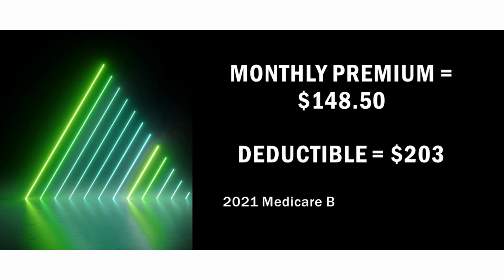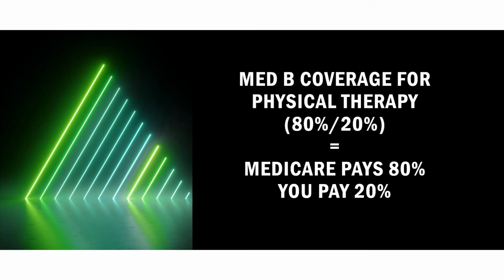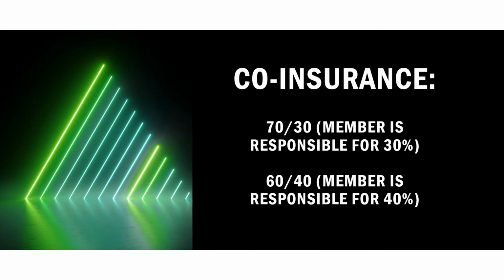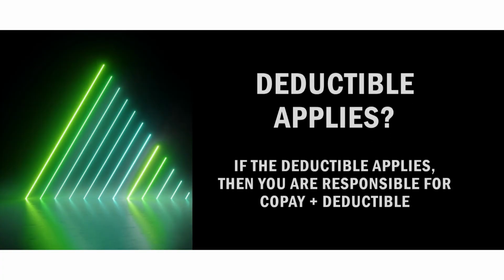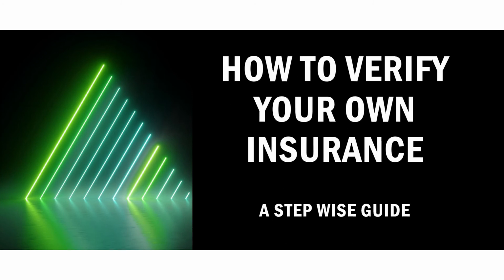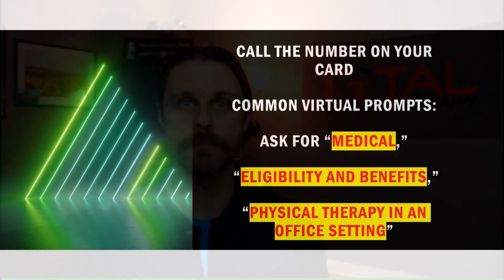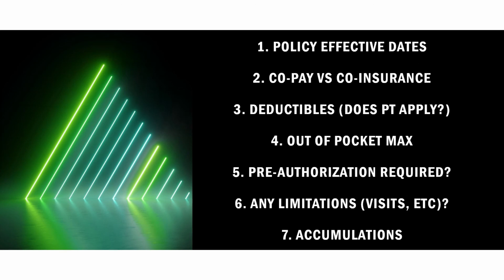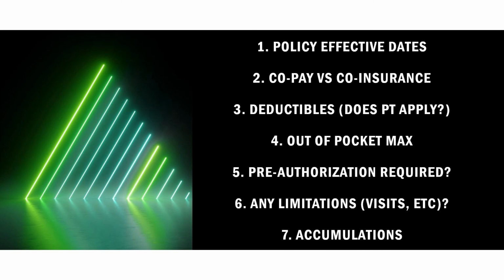A simple guide to health insurance for physical therapy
Ever felt lost listening to an office read off your health insurance benefits? Ever wanted to understand how your insurance policy specifically applies to physical therapy coverage? In this video we walk you through some basic terminology that will help you understand the critical aspects of your coverage. You'll also learn how your payments to facilities and providers may  end up being delayed from being applied to your policy as a result of outsourced billing. Finally we'll walk you through how you can call and check your own benefits and understand what to ask yet most importantly how to interpret what you are told.